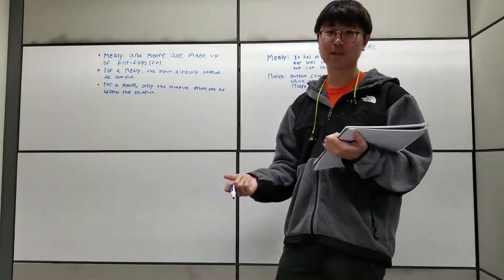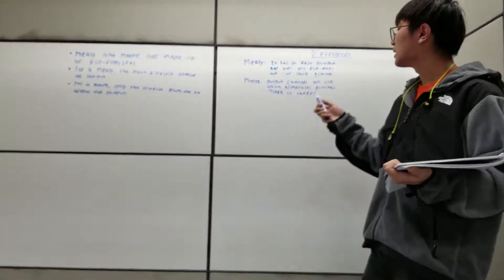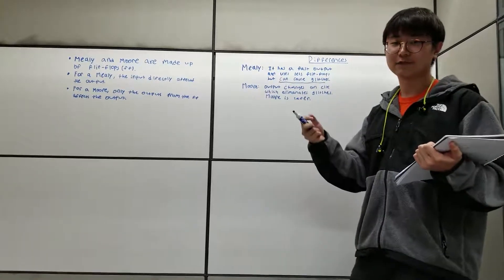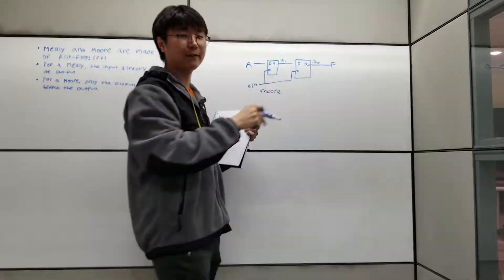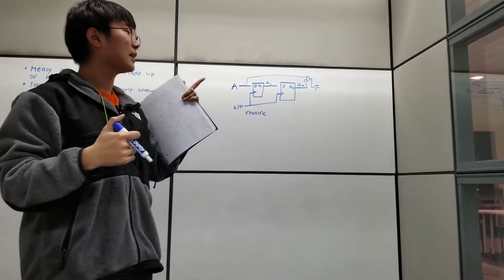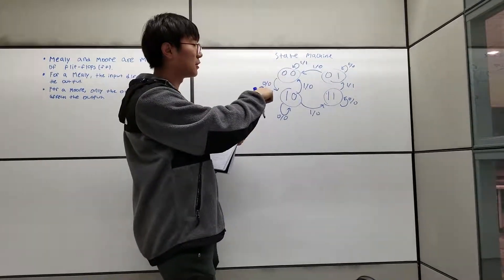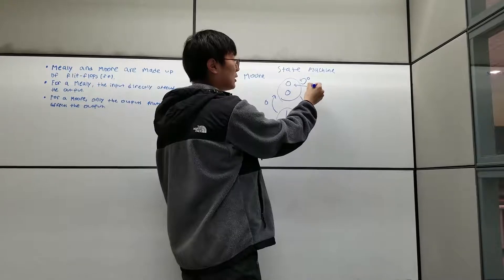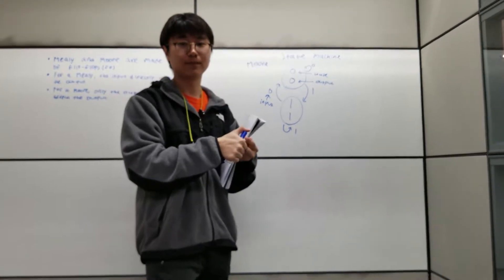Mealy Vs Moore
Describes difference between Mealy and Moore state machines. Includes sample circuits and state diagrams.